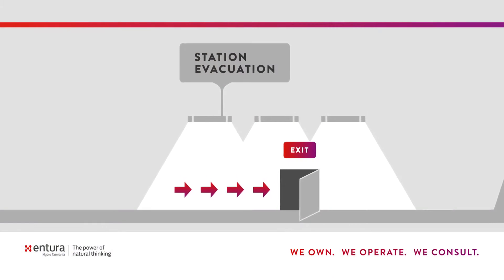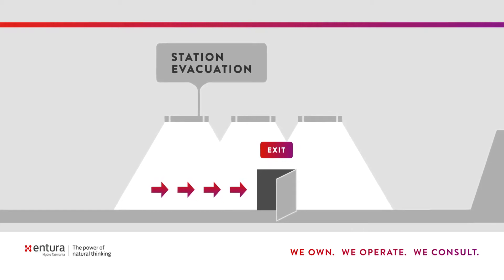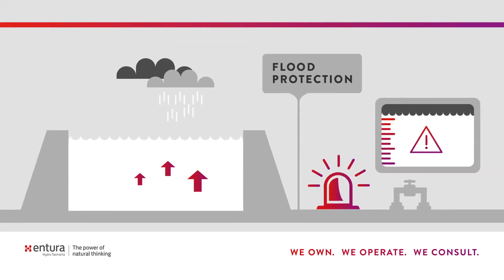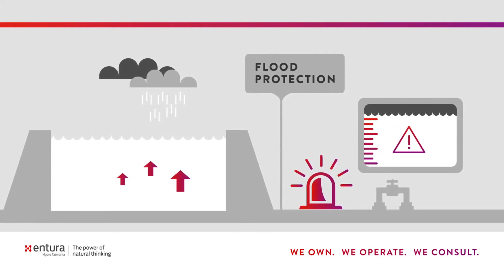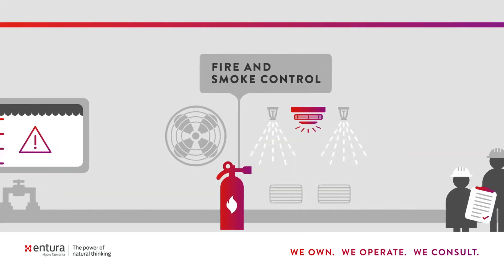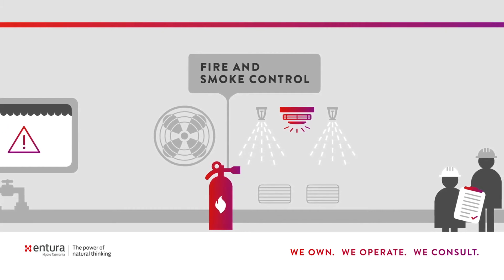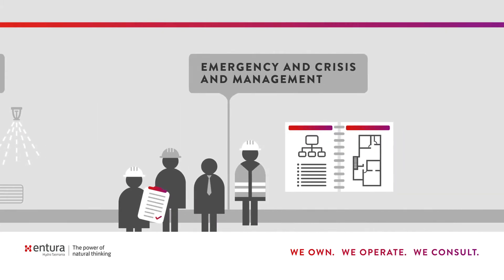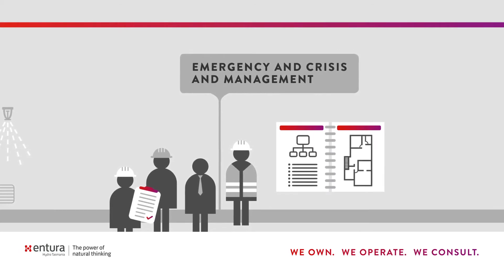Safer hydropower stations for safer workers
As the saying goes, ‘safety doesn’t happen by accident’. Ambrose Canning, Principal Mechanical Engineering, talks about the importance of "designing safety" into hydropower stations.